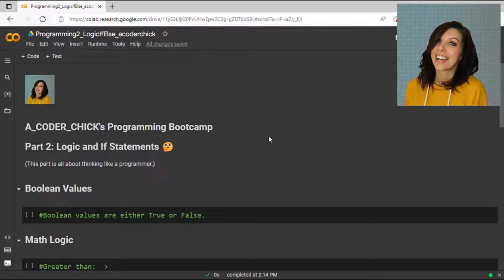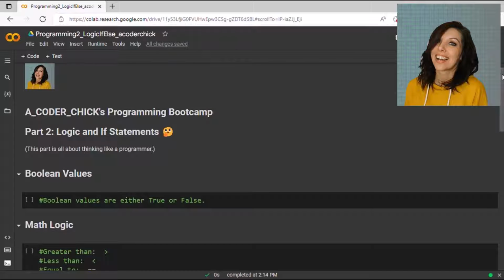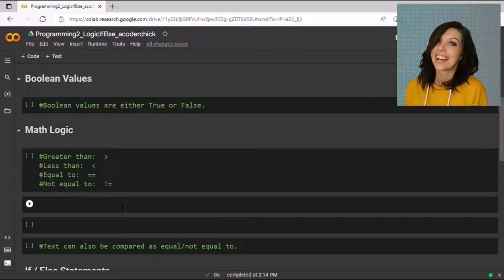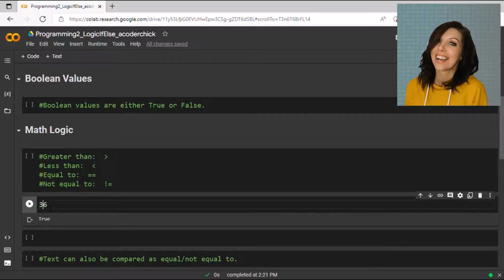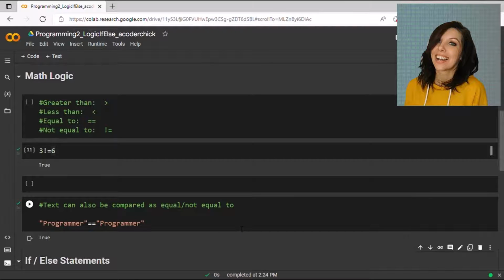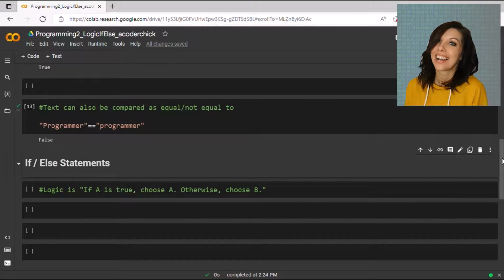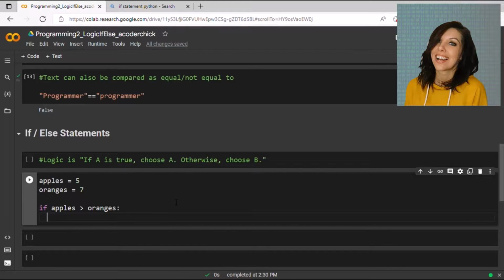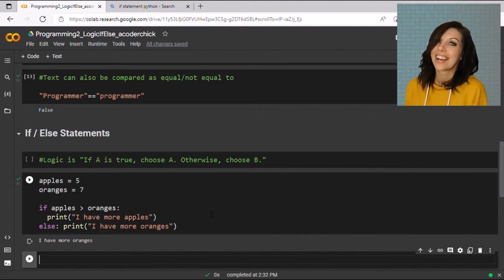Part 2: Python If Statements Tutorial - Fast Track Programming Course with Portfolio Project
This is Part 2 of my Fast Track Beginner Python Programming Course, where we cover if statements and some other Python basics. We'll code another simple program that you can use in your code portfolio.

Use this link to follow along with me in the same Colab notebook

My FAST TRACK PYTHON PROGRAMMING bootcamp is designed to teach you Python in a way that is simple and easy to follow. No fluff here, just the things you need to know to get started building and coding Python projects right away.

This is a hands-on course!  In each part, we'll code a program with what you've learned. This ensures you understand the code and know how to use it.

Additionally, you can use these projects as your work portfolio. If you're learning how to code to get a job as a developer, this allows you to start your job search as soon as you finish because you'll already have a portfolio of projects ready to show potential tech employers what you can do!

This course is FREE and open to anyone, no matter your skill level or experience. I've created this course to make Python programming super simple to learn... So jump in and see what you can do!